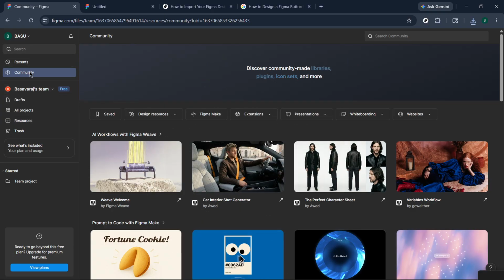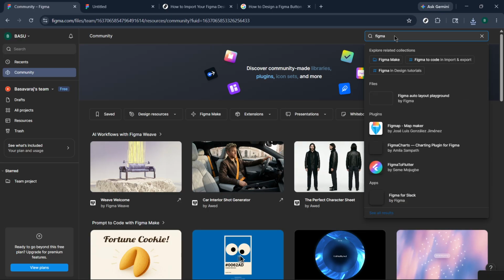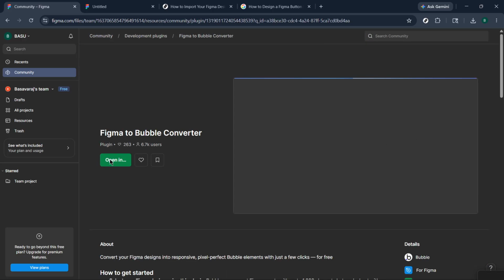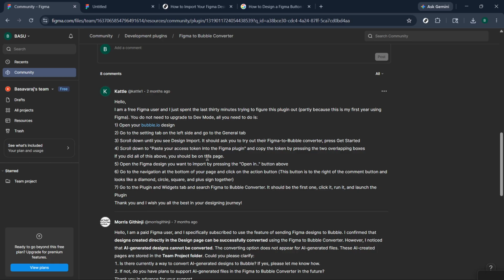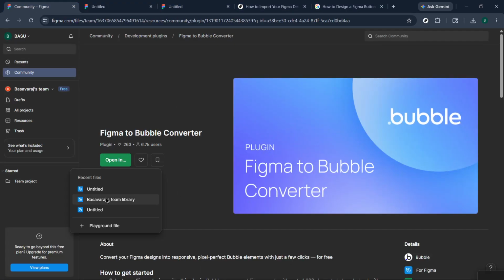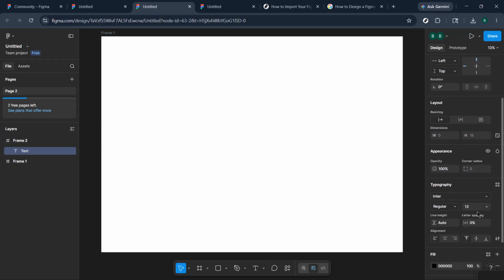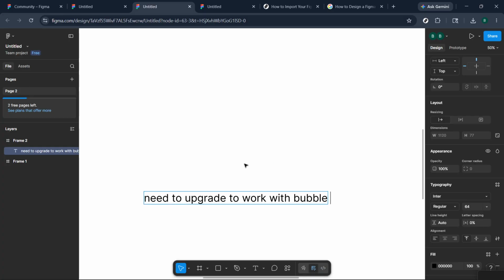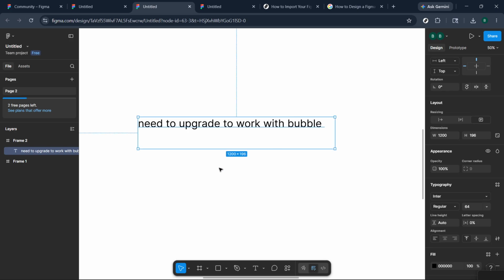How to Import Your Figma Design to Bubble (Step By Step) (2026 Guide)